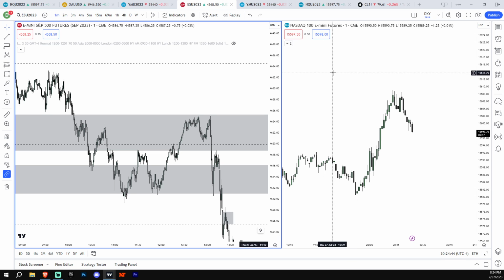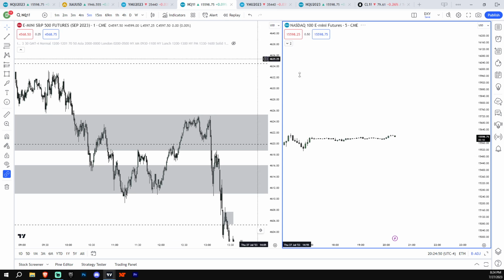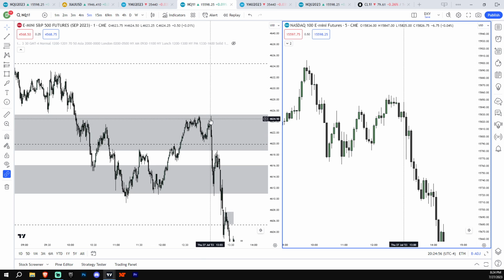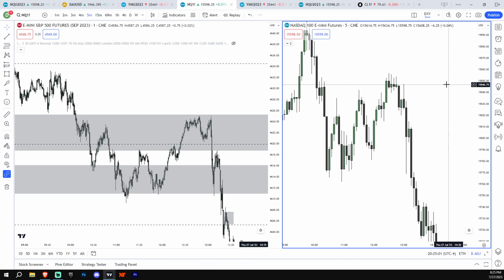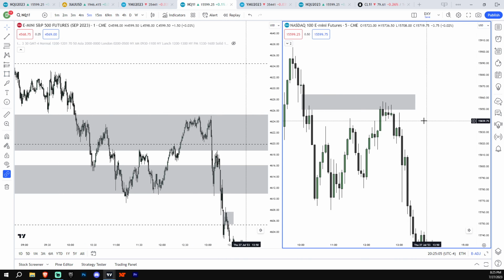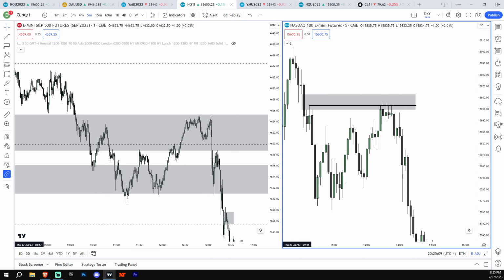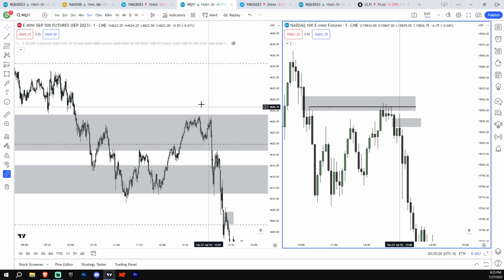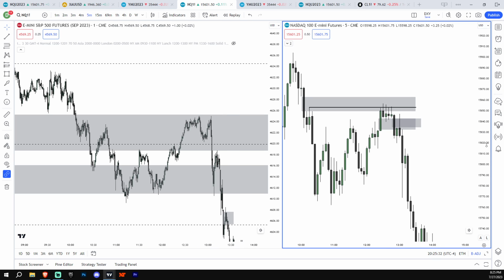ICT Market Review + ICT Gems/Analysis 7.27.23